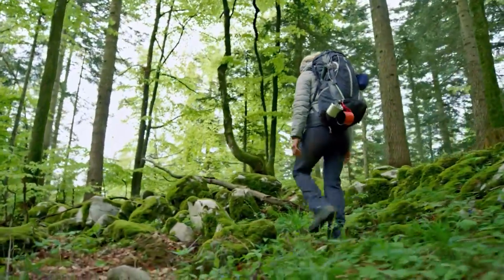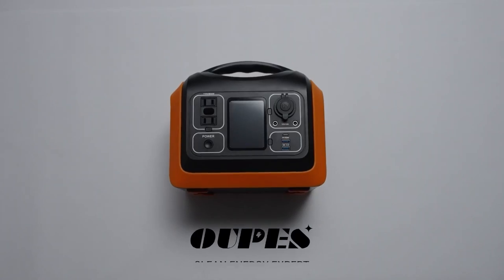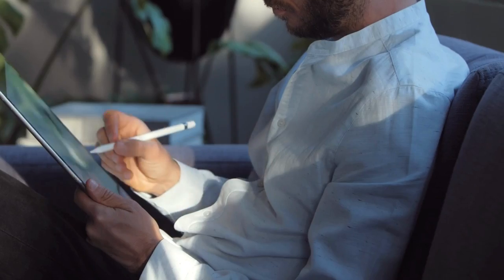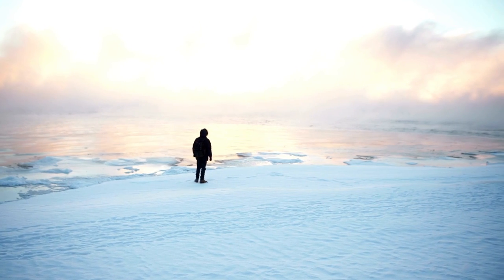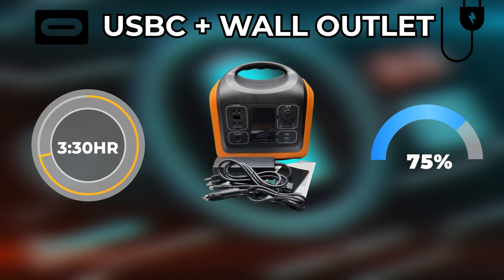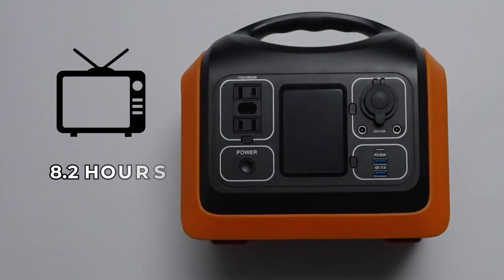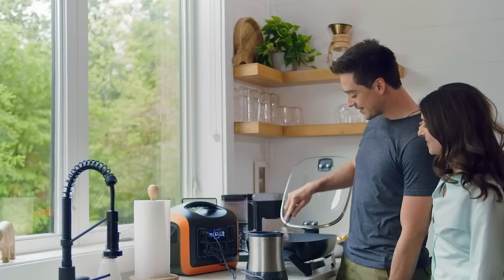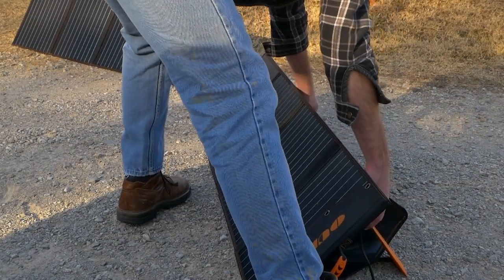Best battery bank 2023: Oupes 600 W battery bank with 200 W solar panels!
Best battery bank 2023!!
Oupes 600 W battery bank with 200 W solar panels! You will love this Battery bank for the price!

FoodSaver FM5200 2-in-1 Automatic Vacuum Sealer